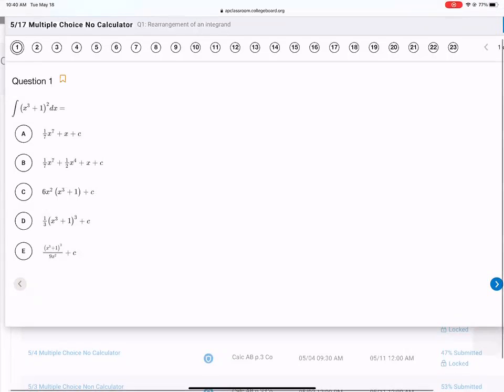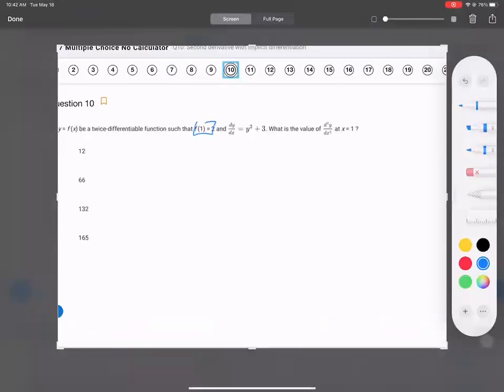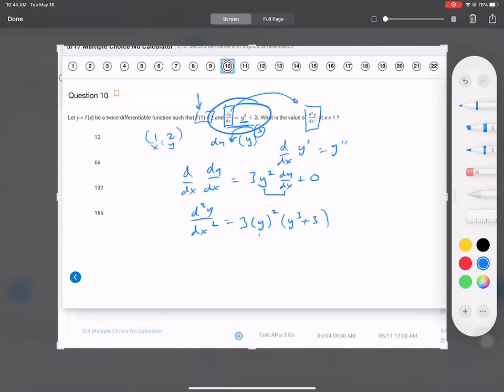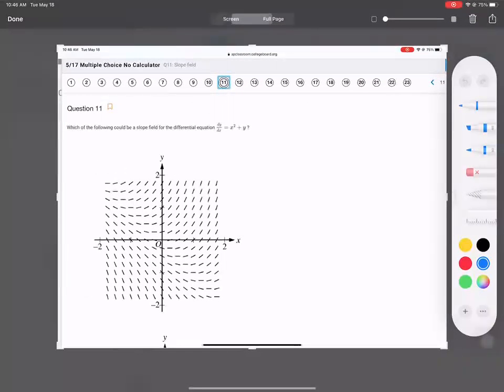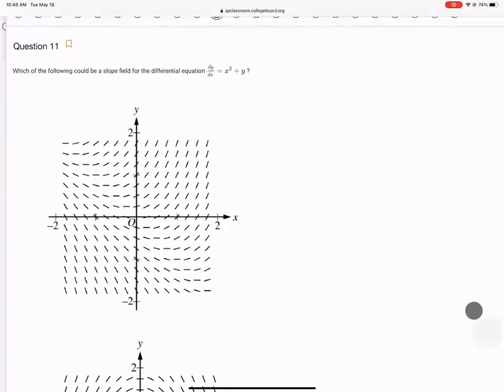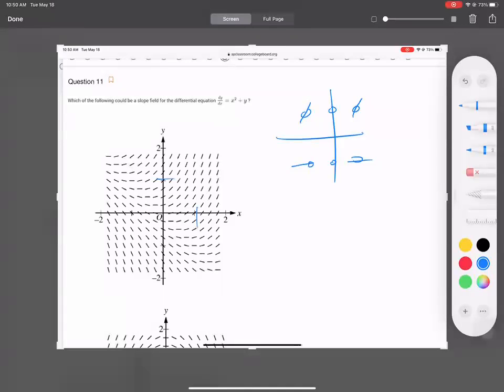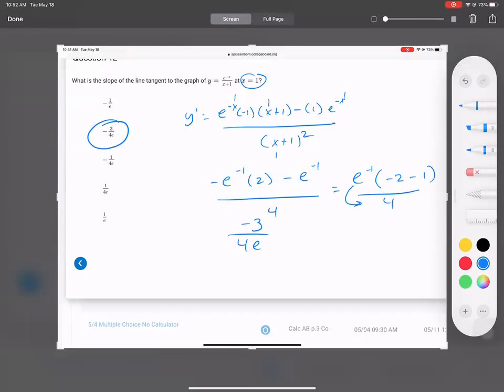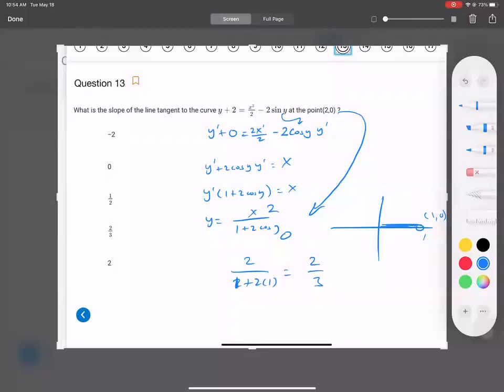Calculus AB 5/17 Multiple choice No Calculator